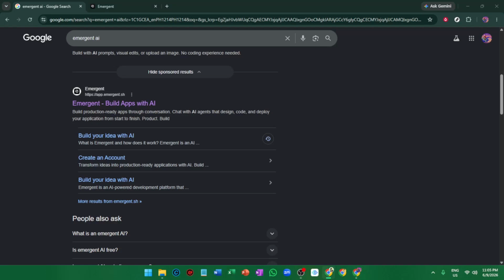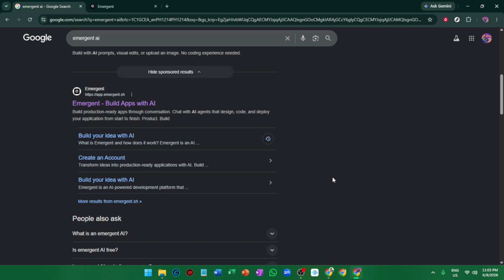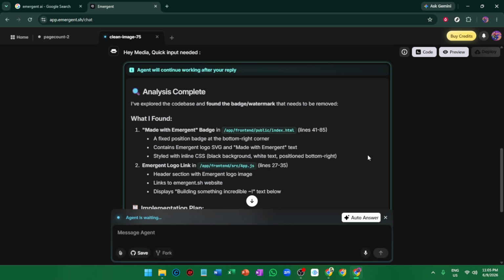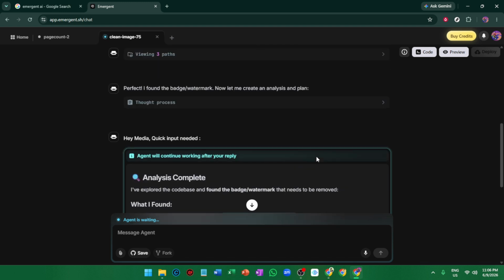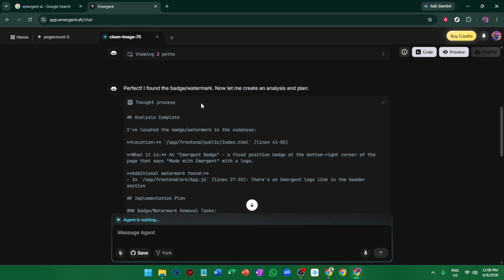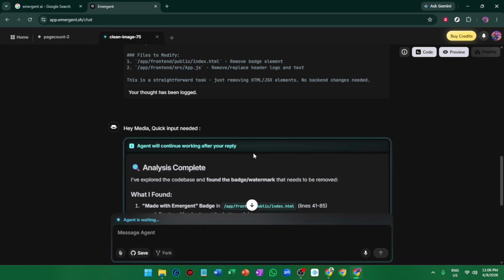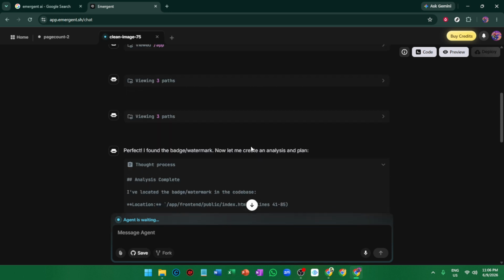How to Access Database in Emergent AI [2026 Guide]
In today's video we cover: Emergent AI,How to Access Database in Emergent AI,Access Database in Emergent AI,Emergent AI database tutorial,database access guide,Emergent AI tutorial,connect database to app,Supabase database access,PostgreSQL database tutorial,AI app database,query database in Emergent AI,database integration,backend database setup,web app database,AI software development,SaaS app database,EmergentAI,Emergant AI,database management tutorial,CRUD operations tutorial,read database records,database connection guide,AI app development,no code database setup,backend development guide,full stack app tutorial,2026 guide,Emergent AI guide,database tutorial,app development with AI